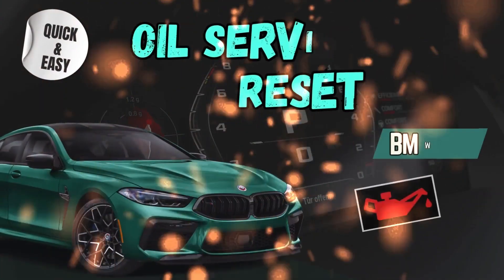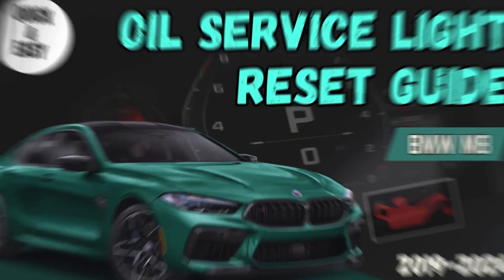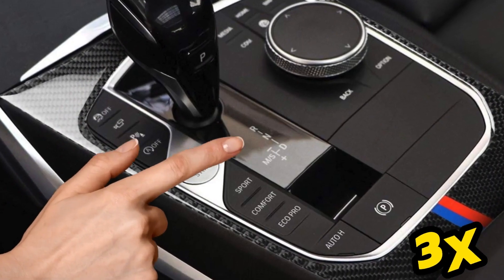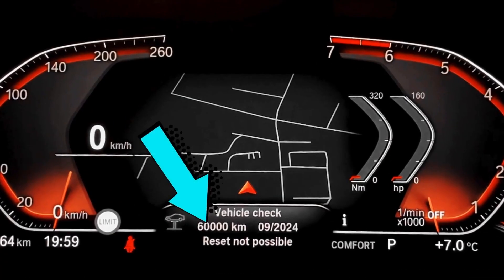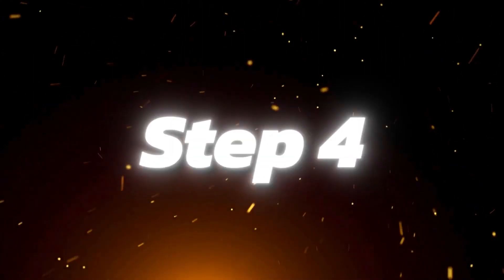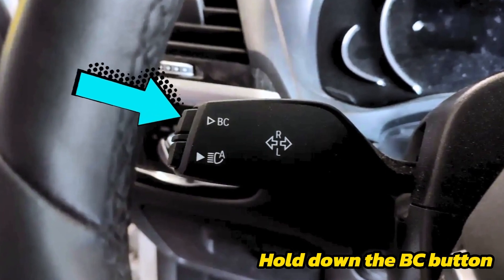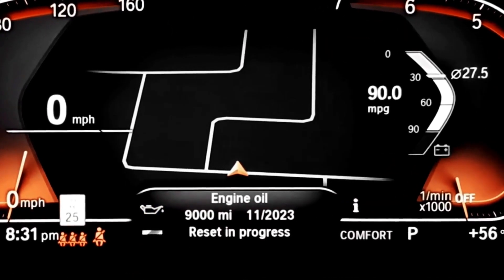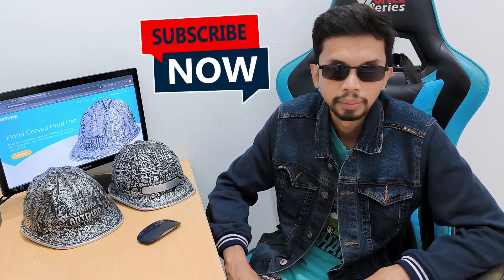How to Easily Reset Your BMW M8 (F91 F92 F93) Oil Service Light: Step-by-Step Tutorial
In this tutorial, learn the simple steps to reset the oil service light on your 2019, 2020, 2021, 2022, 2023, and 2024 BMW M8 (F91 F92 F93). Keeping up with regular maintenance is crucial for the performance of your vehicle. Follow along as we guide you through the process step-by-step.

Model Years
00:00 - intro
00:29 - BMW F91 F92 F93
01:15 -  Conclusion